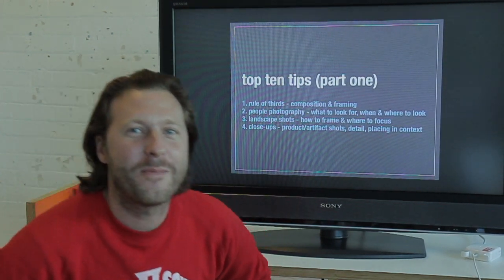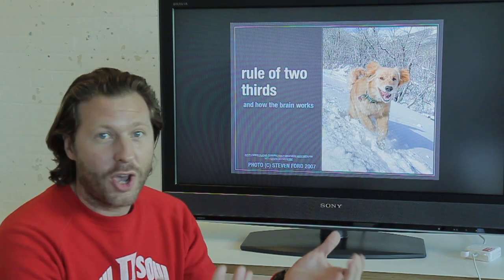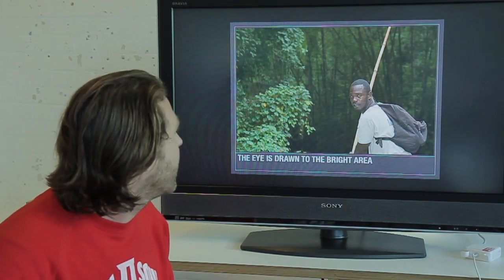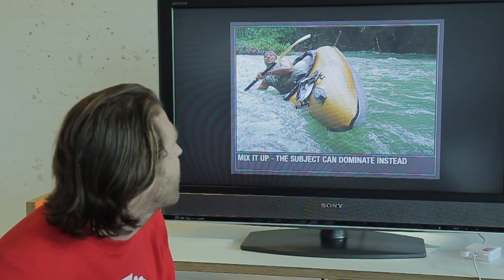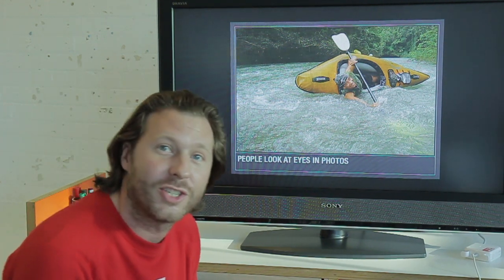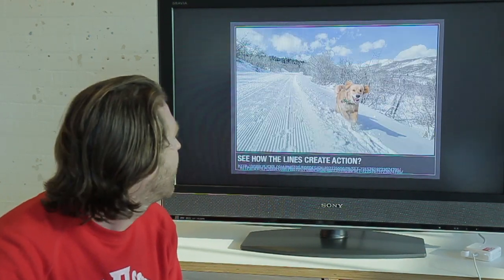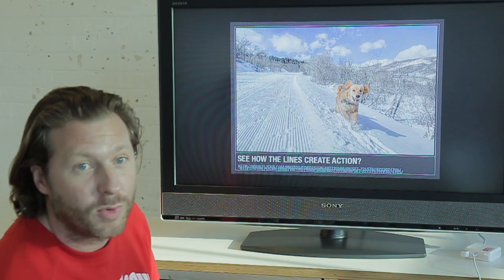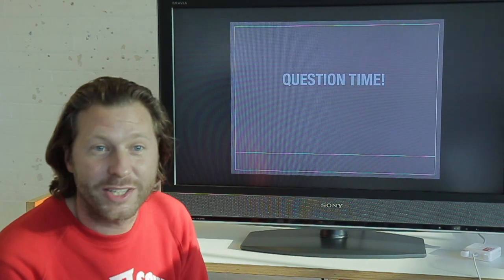Live Lunch: How to improve your photography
Ollie Wright takes us through some basics of photography composition.